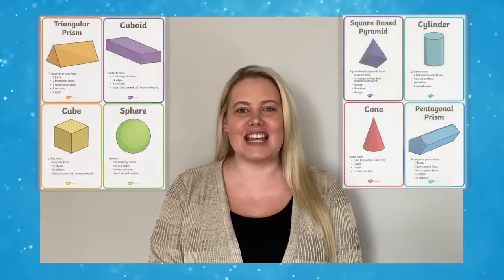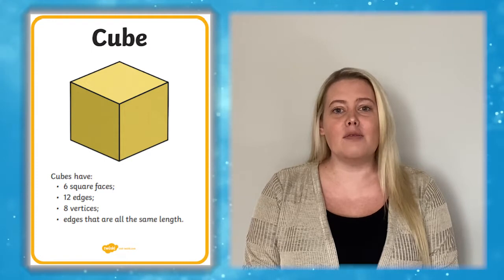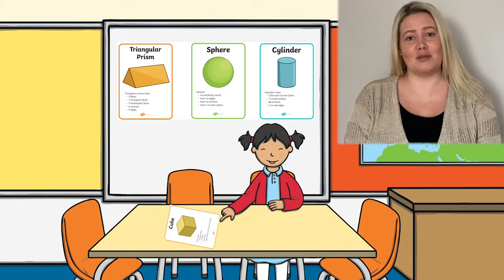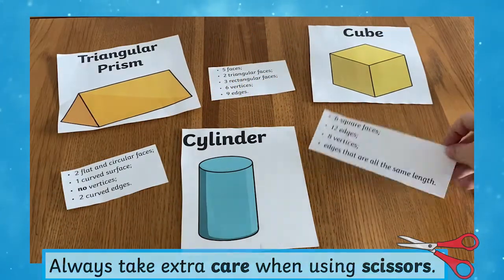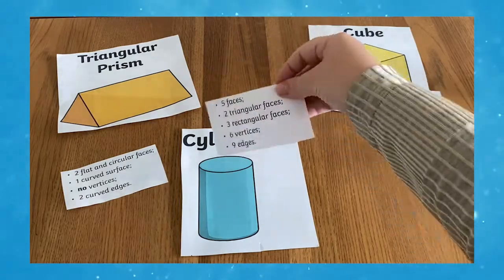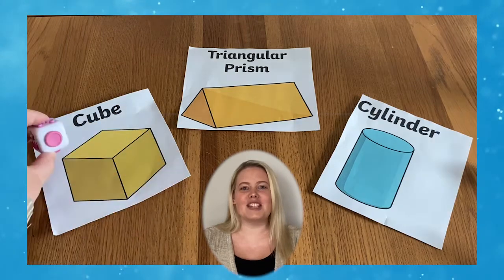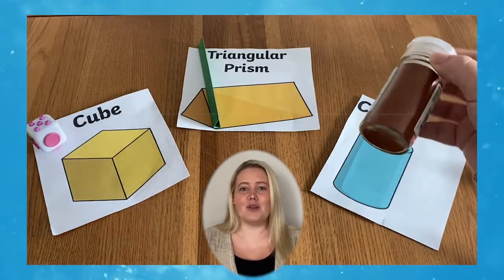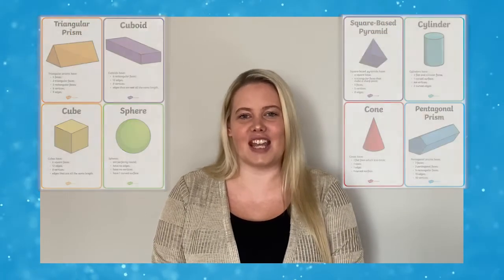Fun Ways to Use 3D Shape Properties Posters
These 3D shape posters are a fun resource to help learners recognise and recall the properties of 3D shapes!

0:00 Introduction
0:22 How the 3D shape posters support learning
0:38 How to use the 3D shape posters
0:56 Ideas to extend learning using 3D shape posters